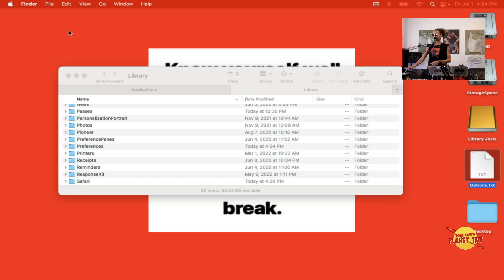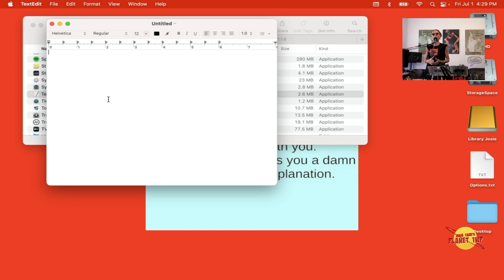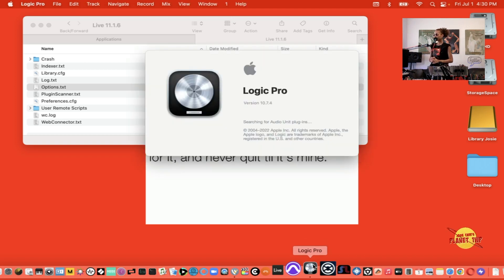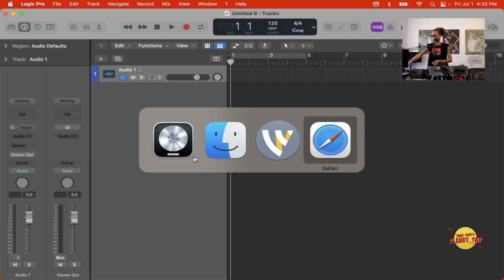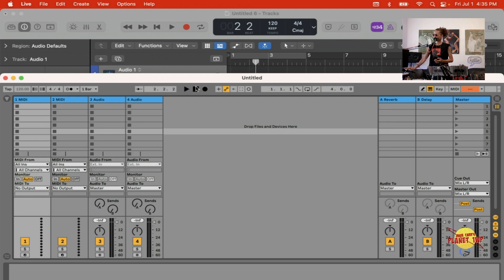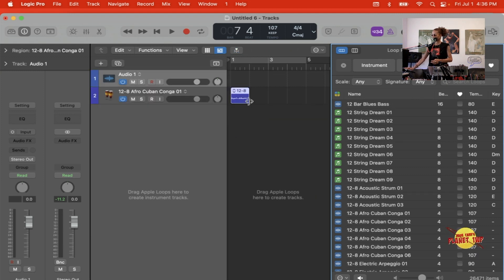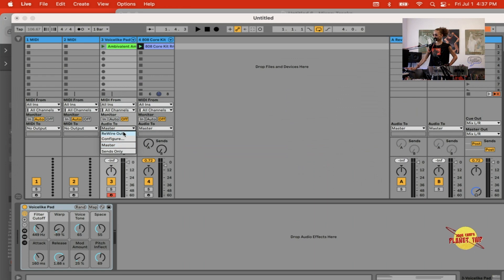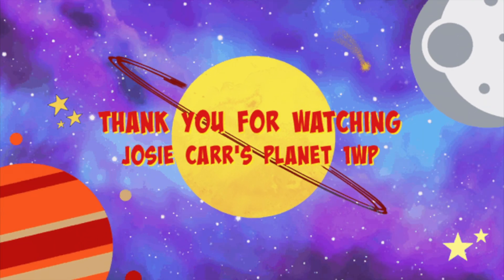Record from Ableton Live into Logic Pro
Record from Ableton Live into Logic Pro using REWIRE sync.

Update: Provided by fellow YouTuber @sharynbrand967 in the comments below.
This workaround is not available to anyone using Ableton on 11.2.x or higher. The options.txt code is not recognised. ALSO if you have Logic on a silicon machine (M1/2/3) you must run Logic in Rosetta mode to see the ReWire option in the Audio Preferences.

Rapture (Original Mix)
PH Records

Ableton Live
Octatrack MK2
Push 2
Maschine MK3
Novation Circuit
Korg Volca Bass
Korg Volca FM
logic pro x